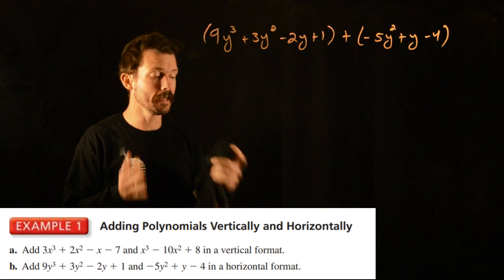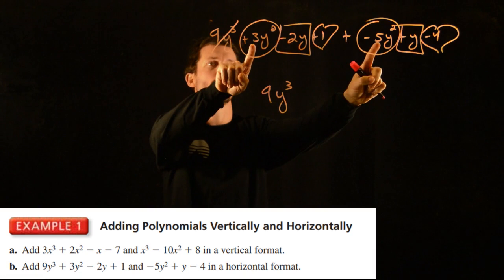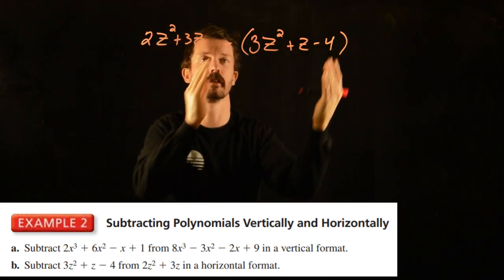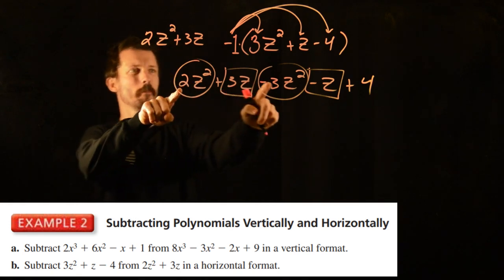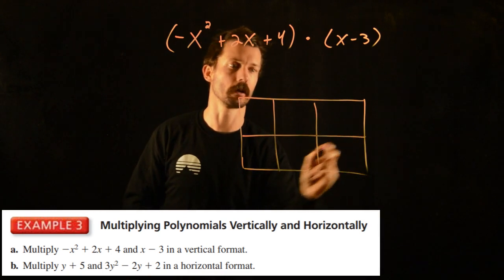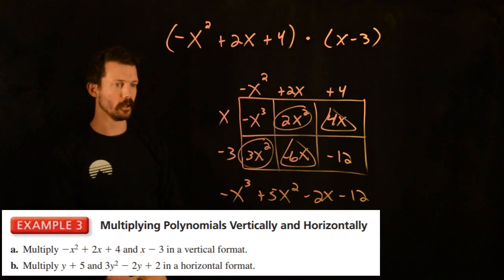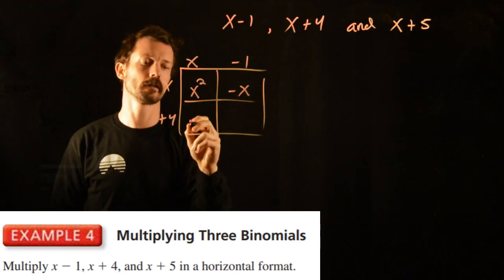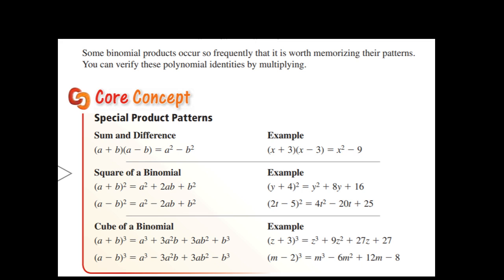Adding, Subtracting and Multiplying polynomials